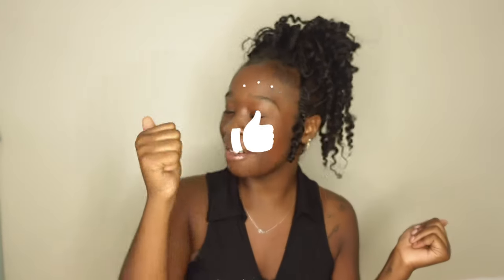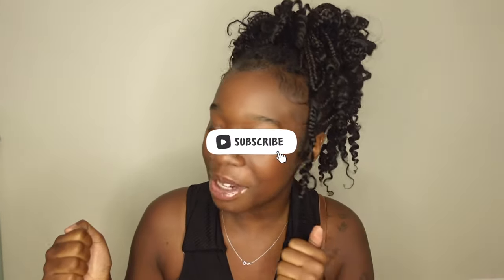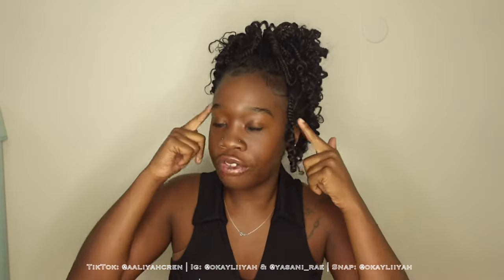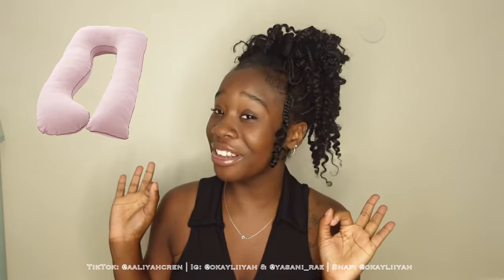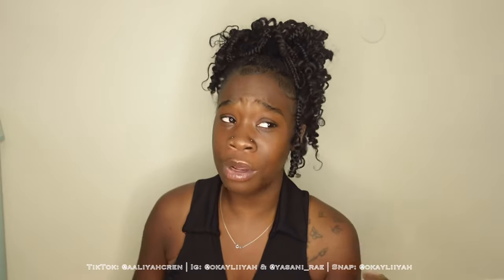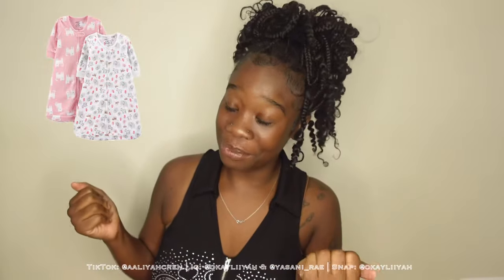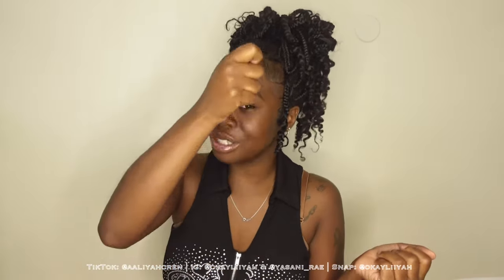FIRST TIME MOM ESSENTIALS ✨ what you DO & DON’T need.. (0-3months) Baby Prep Guide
Amazon storefront
(SHOP FOR SANI’S FAVS)

talk me ;)
•📷: Okayliiyah
•👻: okayliiyah

(NOT LOOKING FOR Management or Engagement help)

Full name: Aaliyah Crenshaw
Age: 21
Live: Florida
Birthday: Aug 10 (Leo)
Film & Edit: Sony zv 1 // VLLO